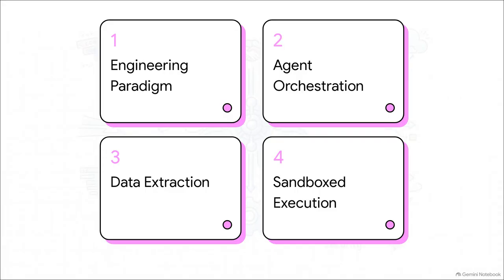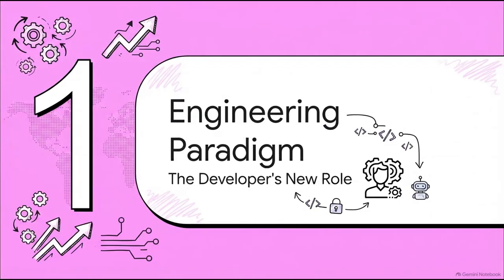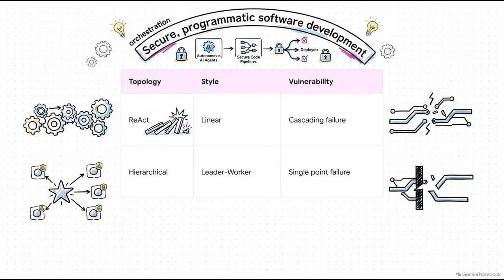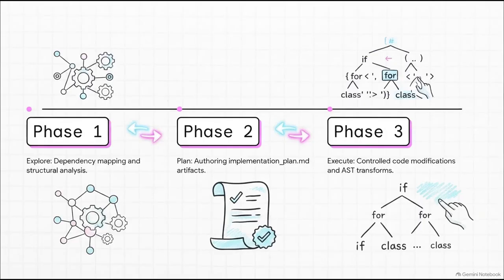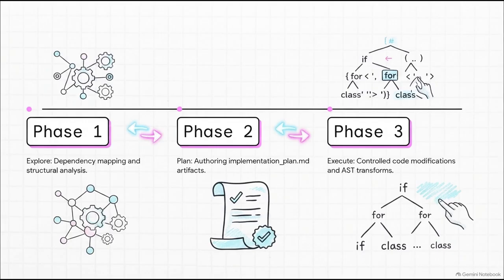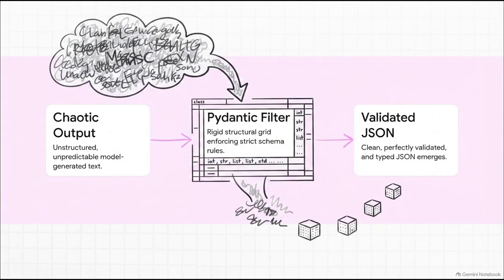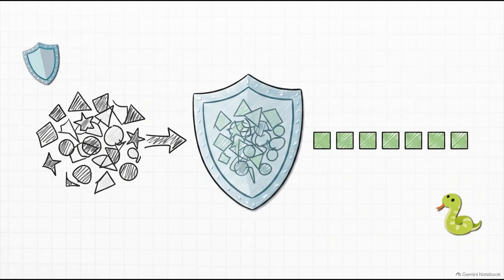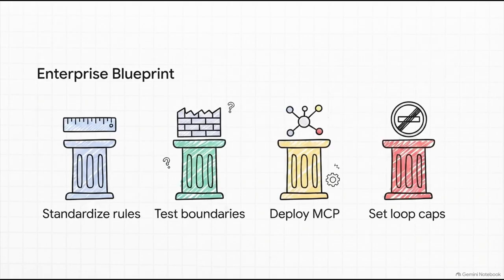Google Antigravity Mastery Series - Subconcept 5.1: The Antigravity Python SDK (google.antigravity)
Scripting autonomous behavior programmatically, defining Pydantic schemas for structured JSON output, and running sandboxed custom execution blocks.